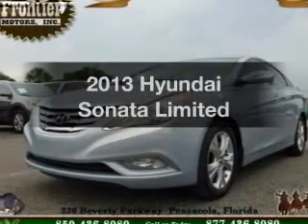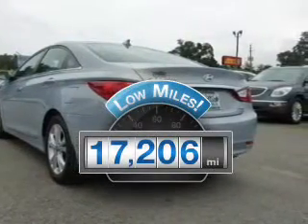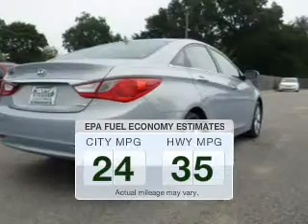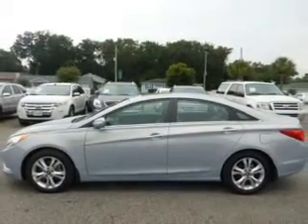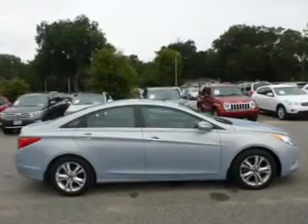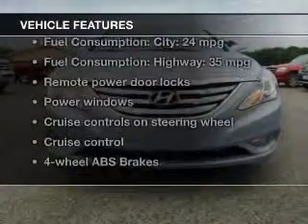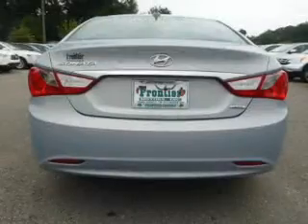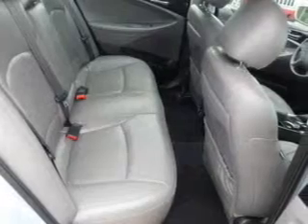2013 Hyundai Sonata - Pensacola FL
Year: 2013
Make: Hyundai
Model: Sonata
Trim: Limited
Engine: 2.4 liter inline 4 cylinder 16 valve
Transmission: 6-Speed Automatic
Color: Iridescent Silver Blue Pearl Mica
Mileage: 17206
Address:
230 Beverly Parkway